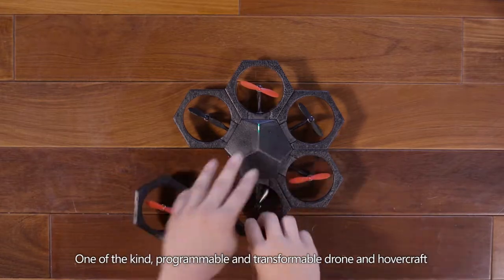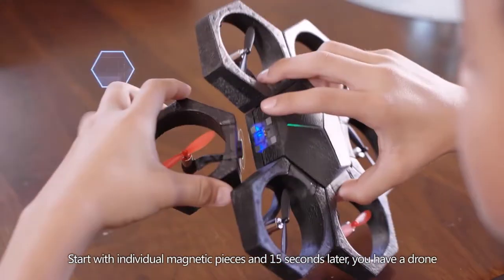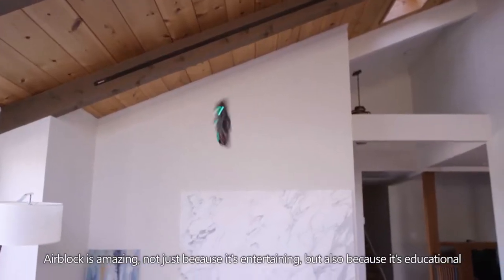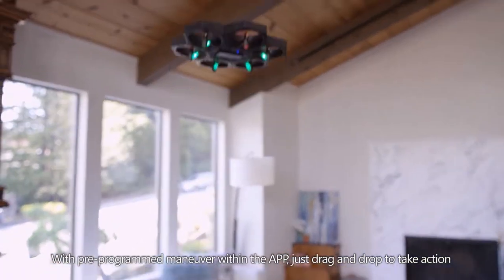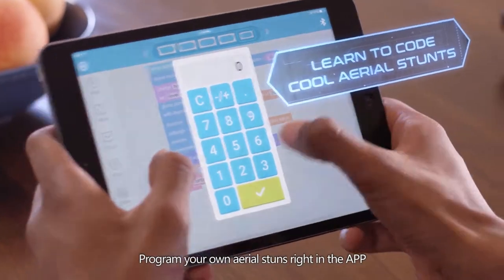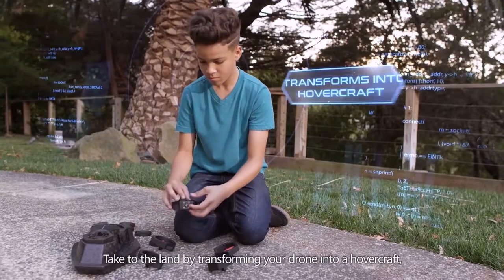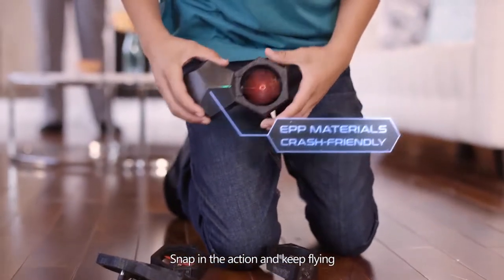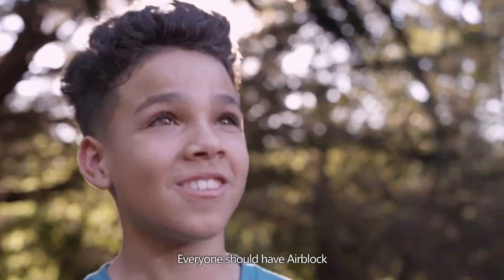HELLO SECRET AIRBLOCK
Airblock is made up of 1 core master module, and 6 power modules. Connect them magnetically to quickly build an aircraft, a hovercraft or a variety of other DIY configurations! With Makeblock software, children can get started quickly. Whilst they play, they’ll learn block-based programming, the principles of aerodynamics, exercise logic and use their critical thinking skills.